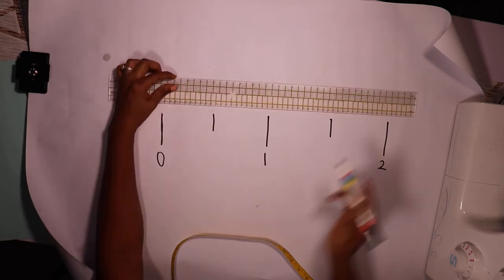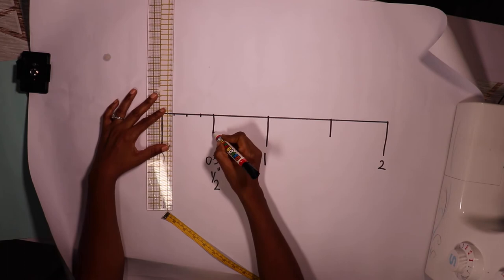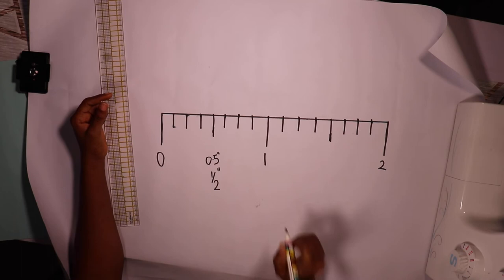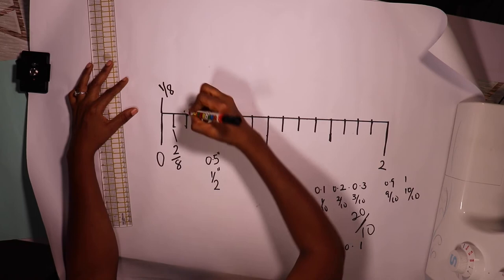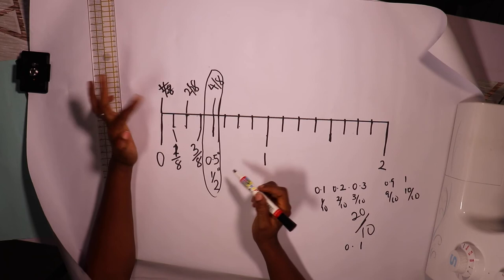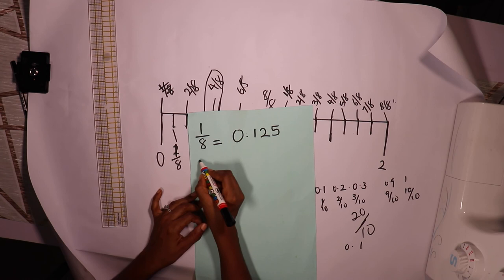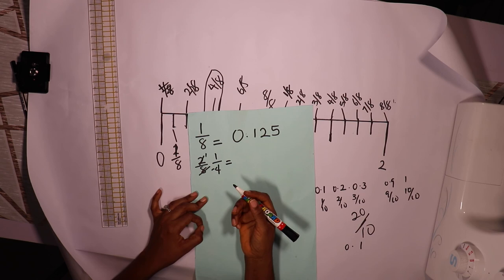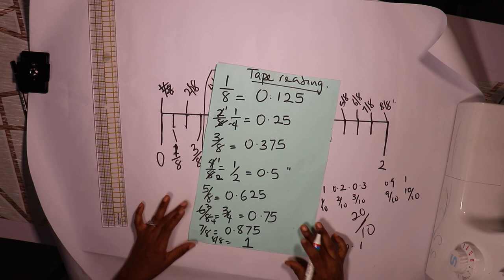tape reading edited